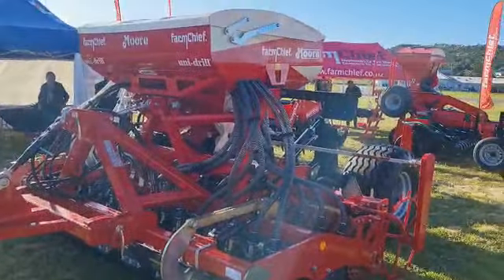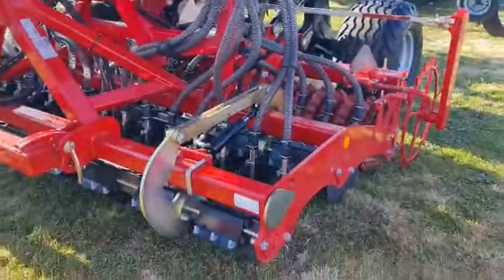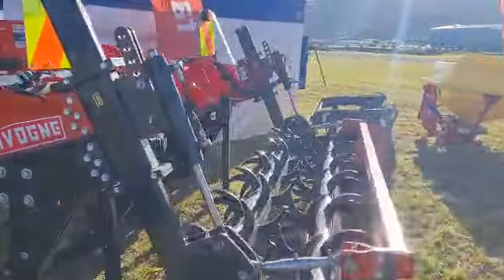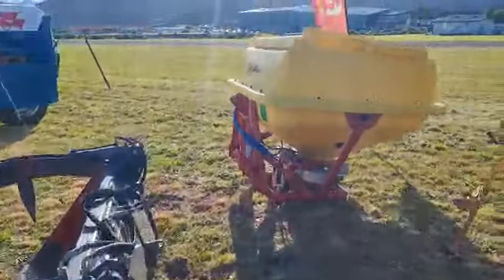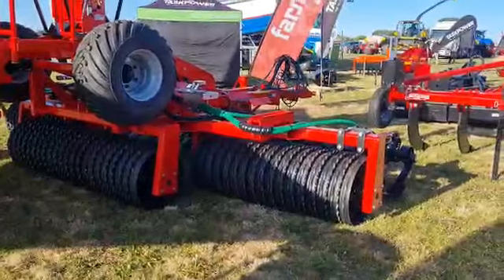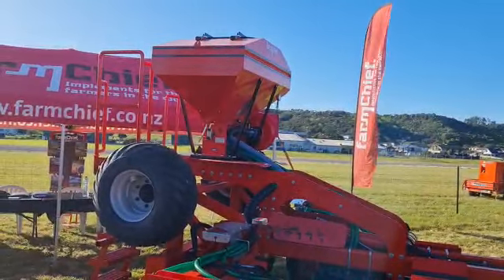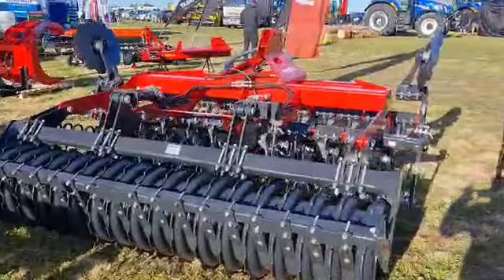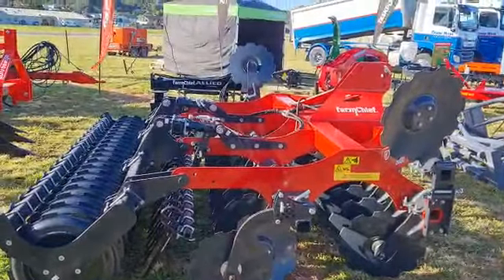West Coast AgFest 2022 Sneak Peak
Todd Murray gives us a sneak peek at the machines and deals on offer from FarmChief machinery during AgFest 2022.